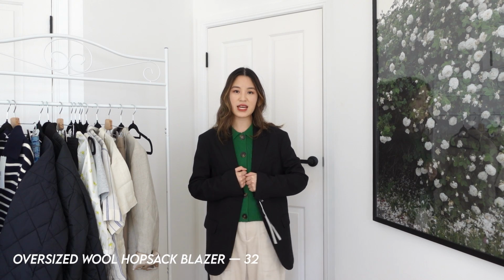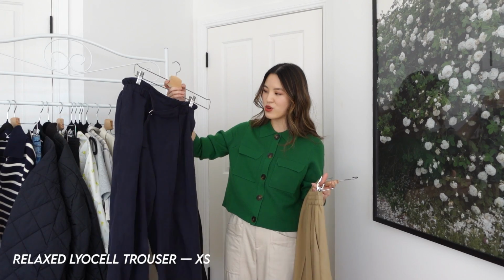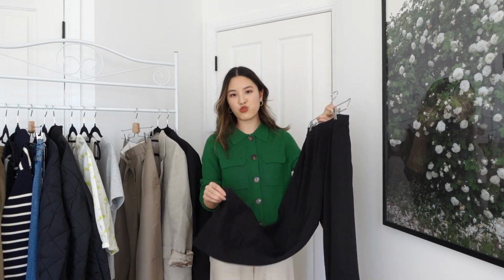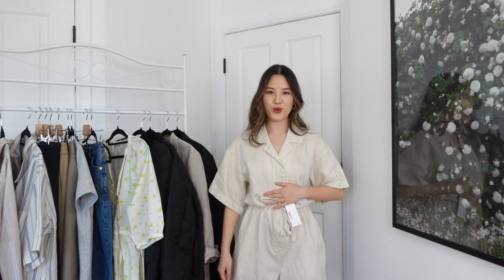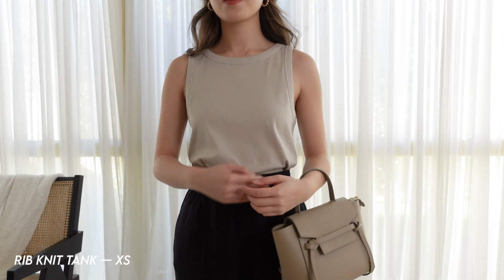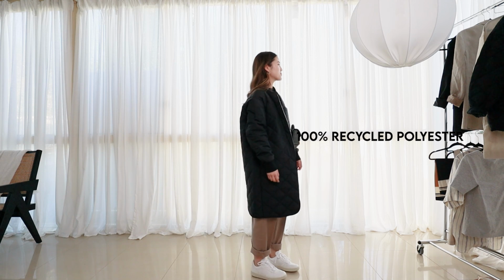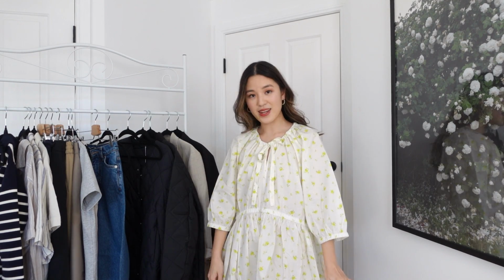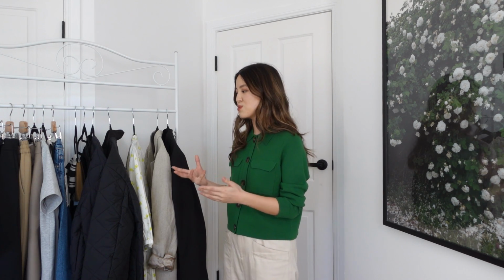ARKET Clothing Review & Try-On | Is Arket PETITE Friendly?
An Arket review & try-on that will hopefully help any petite ladies out there who are interested in the brand (and save you from ordering/returning)

In this Arket review, I'm trying on a bunch of their pieces from blazers/tailored trousers to their basic t-shirts and more.

❥ SIZING
I am 160cm, 5'3, usually AU 6, EU 34 or US 0-2, XS, or Levi's W25. For other jeans (& other stories, reformation) I am usually a W25.

❥ ARKET ITEMS REVIEWED

• For both of these blazers, I recommend going 2 sizes down. I normally wear a 34, and the 32 is still 1 size too large.

• fits true to size

• can take one size down for more fitted look
• size down if possible

• runs large, take one size down

• fits true to size, I am Levi's W25

• fits oversized, take 1-2 sizes down for both

• can take 1 size down for more fitted look

❥ TIMESTAMPS
00:00 - 01:03 Intro
01:04 - 03:47 Blazers
03:48 - 07:13 Tailored Trousers
07:14 - 10:25 Linen
10:26 - 12:44 Cotton Basics
12:45 - 13:45 Jeans
13:46 - 16:05 Outerwear
16:06 - 17:30 Floral Dress
17:31 - 18:29 Knitwear
18:30 - 19:20 Silk Scarf
19:21 - 20:44 Outro